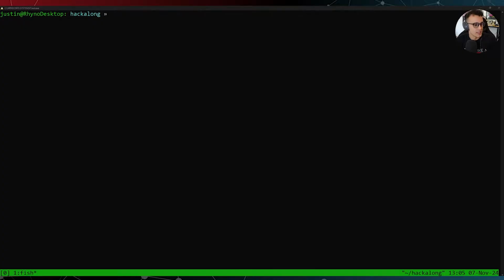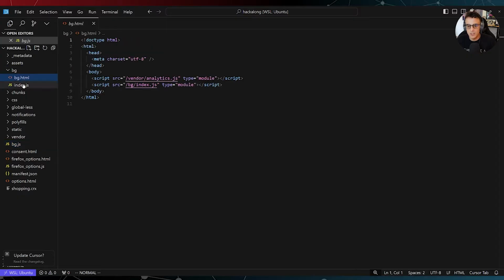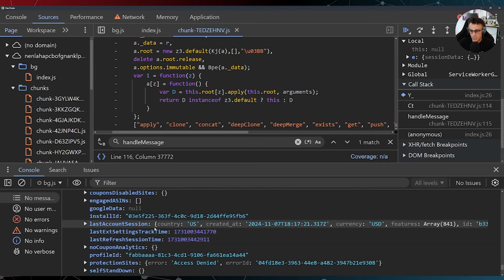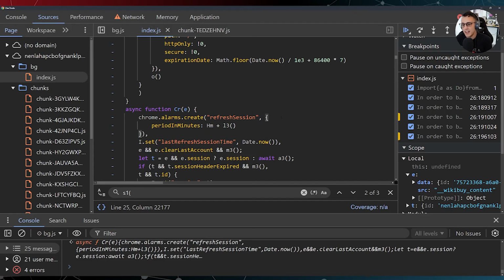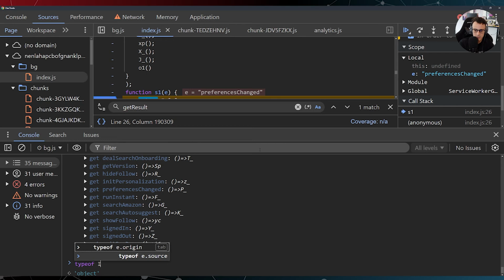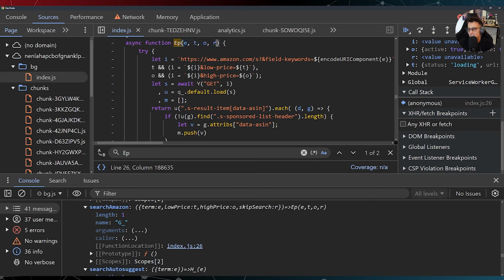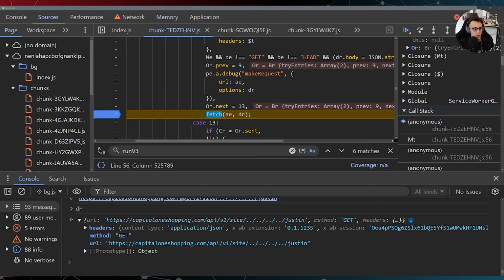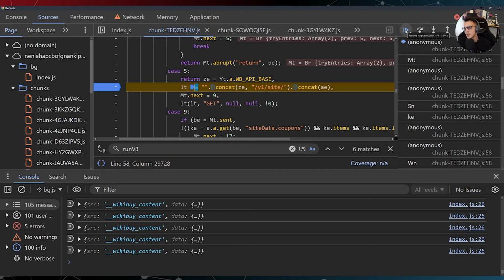Building a Browser Extension from Scratch | Critical Thinkers Hack Along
🚀 Ever wanted to build your own browser extension? In this live "Hack Along," the Critical Thinkers roll up their sleeves and build a useful browser extension from the ground up. We'll go from a blank file to a fully functional add-on, explaining the core concepts of the Web Extension API (Manifest V3) in plain English.

No prior extension experience is required! Just bring your curiosity and your code editor.

🔎 In this tutorial, you'll learn:
• 00:00 - Introduction & What We're Building
• 05:15 - Setting up the Project Structure
• 10:30 - Understanding the manifest.json File (The Brain of the Extension)
• 18:45 - Creating the Popup UI with HTML & CSS
• 30:10 - Adding Functionality with JavaScript
• 45:00 - Using Chrome & Firefox APIs for Tabs and Storage
• 55:20 - Debugging Your Extension like a Pro
• 1:05:00 - Packaging & Installing the Extension
• 1:15:30 - Q&A with the Critical Thinkers Community

💡 What are we building?
We're creating a "Critical Saver" extension—a simple tool that lets you save the current webpage URL and a personal note to your browser's local storage. It's a perfect starter project to understand the core components: popup, background scripts, and storage.

It helps the channel immensely and lets us know we should do more hack-alongs.